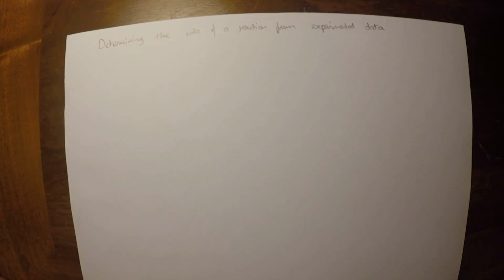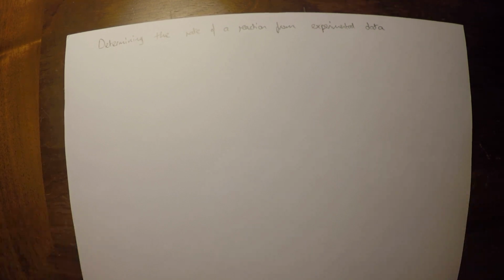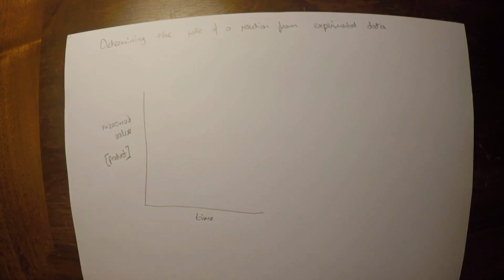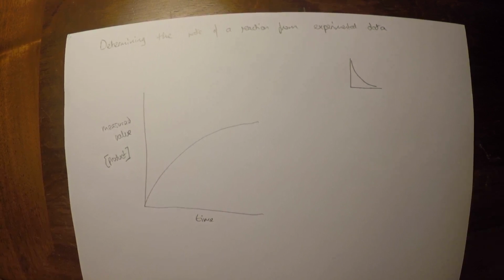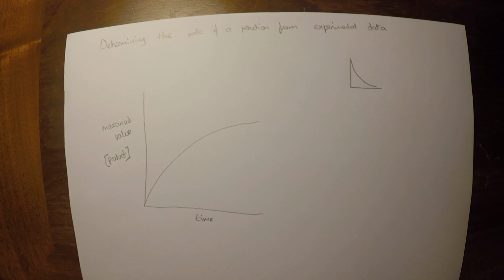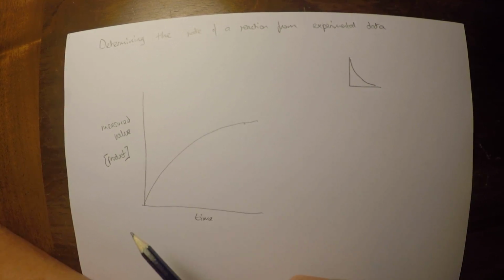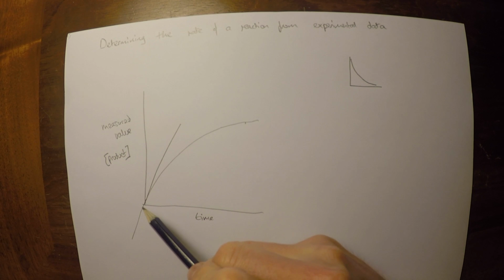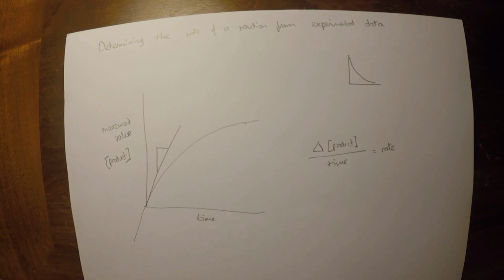Y12 - Determining the rate of a reaction from experimental data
One thing I forgot to mention in the video: The reason why we use the initial rate (apart from it being the fastest) is that that is the only point where we can be sure that we are controlling all the variables. As the reaction progresses, the concentrations of everything change, as does the temperature (due to the energetics of the reaction), so we can no longer determine what is having an effect on the rate...